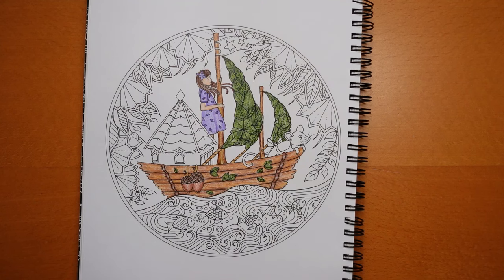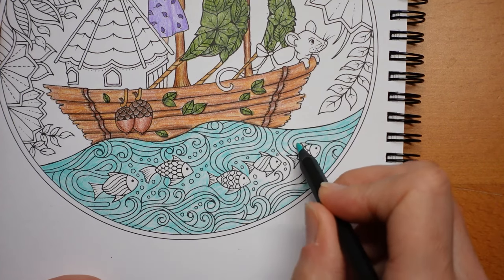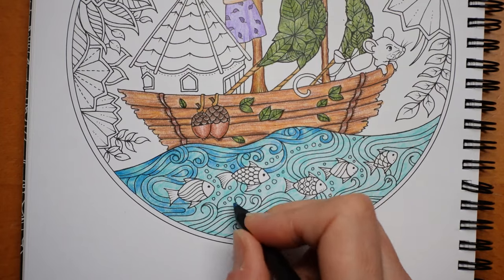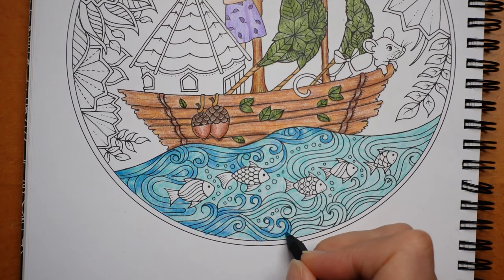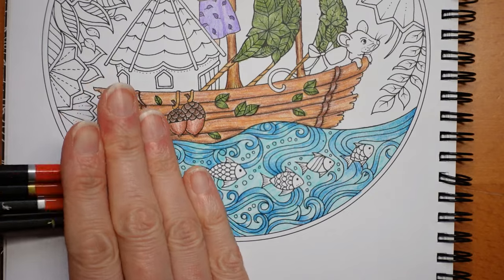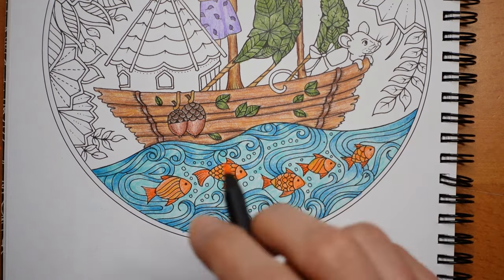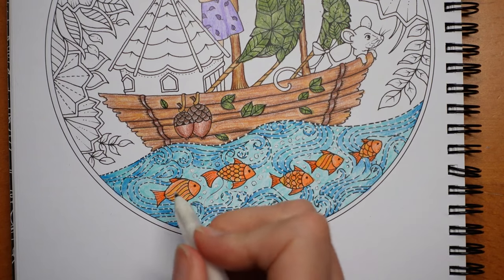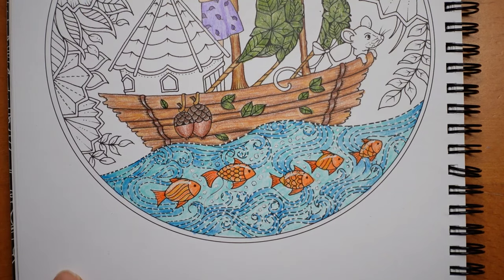Johanna Basford Weekly Planner 2024 - Ivy in Boat (Part 2)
In this video I colour the boat from the 2024 Johanna Basford Weekly Planner / Ivy and the Inky Butterfly using Black Widow pencils.

I have made a free chart comparing my Black Widows to Polychromos in case you want to use Polychromos instead and one for Prismacolors as well

*🌻🌻Resources Used:*
Johanna Basford 2024 Weekly Planner -
Ivy and the Inky Butterfly:
Black Widow Scorpion Set -
Black Widows Edition 1000 BW -
Black Widow Cobra Set -
Black Widows Skin Tone Sets -

Pencils used: everglade, aquarius, carrot, pumpkin, burnt orange, sunset, sherbet, washed purple, spider web, dim grey, fairy floss, nugget, greythorn, choctone, dark tan, tarantula, brown bug, flat black, deep red, banana